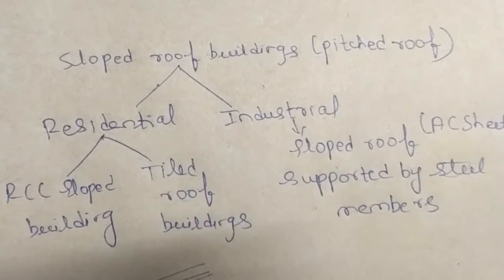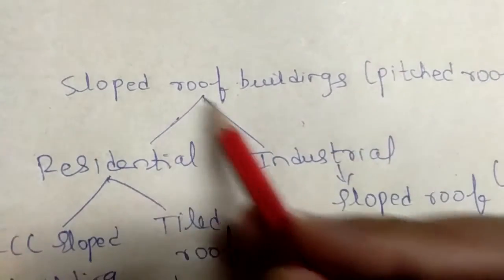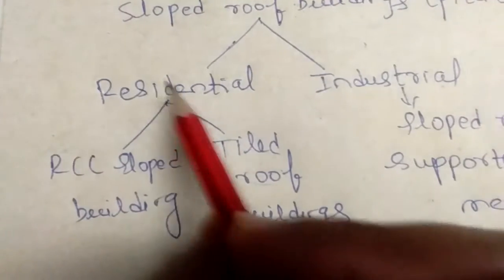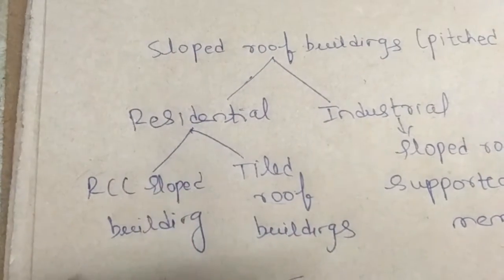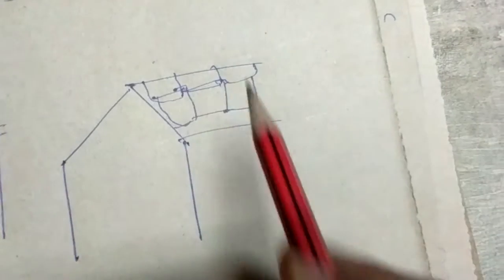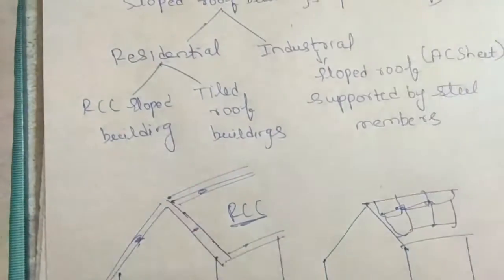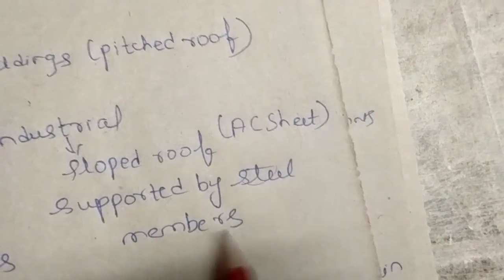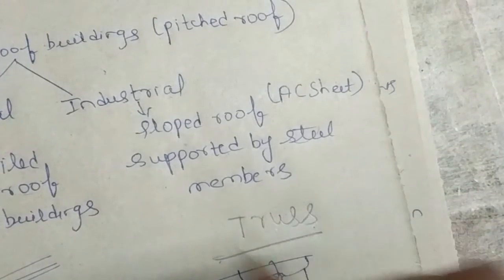Industrial sloped roof building part 1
Sloped roof building